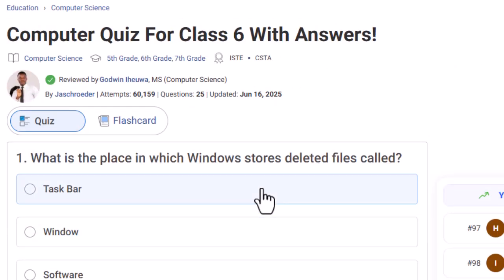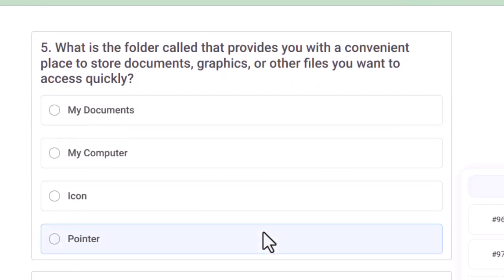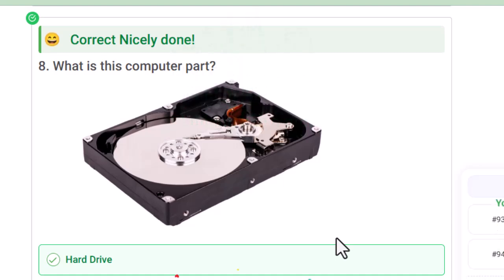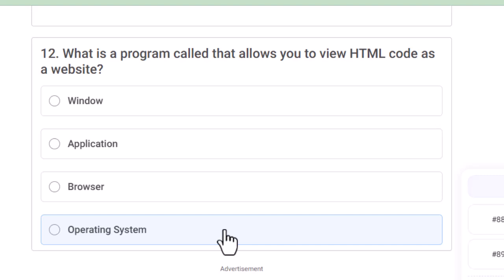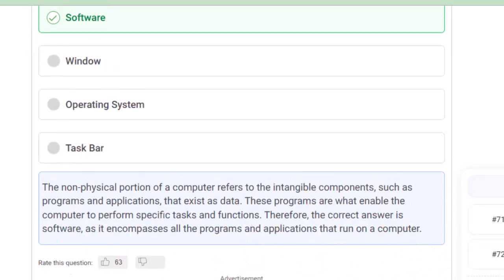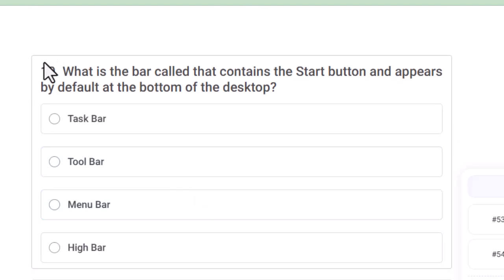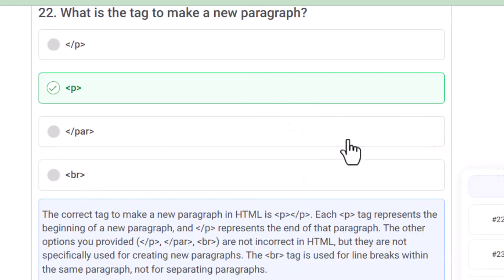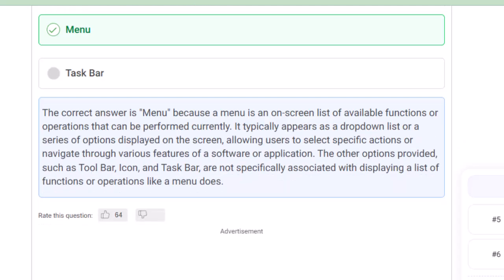computer Quiz For Class 6 /Part 01/computer quiz questions with answer for school student/IT Quiz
computer Quiz For Class 6 /Part 01/computer Quiz/Quiz/Quiz Time/Quiz Challenge/ICT Quiz Test .